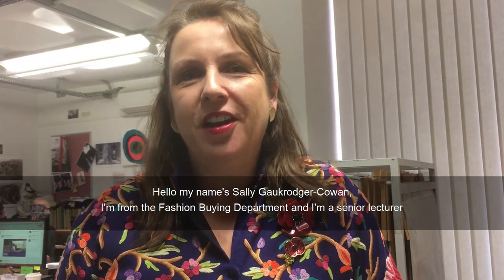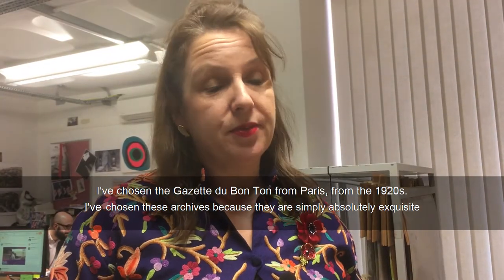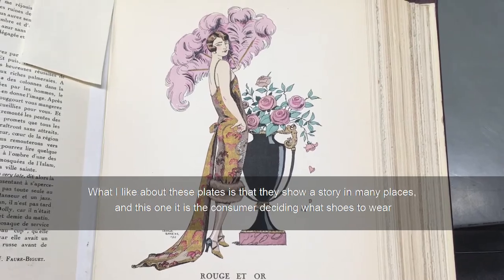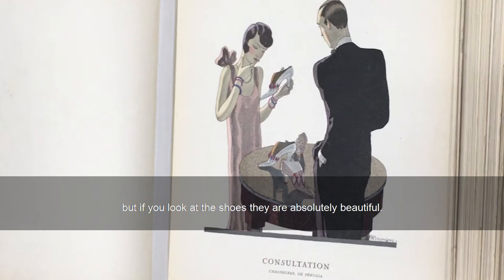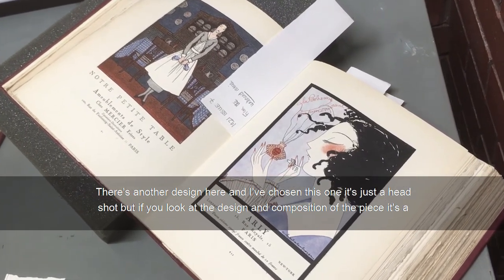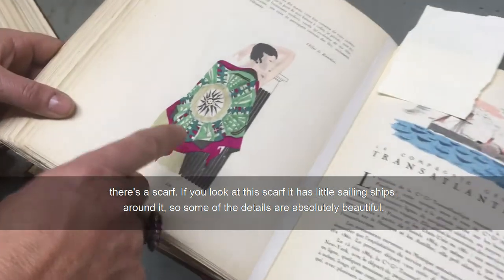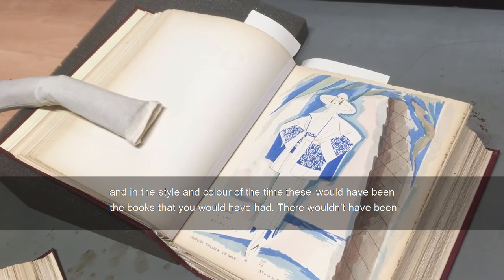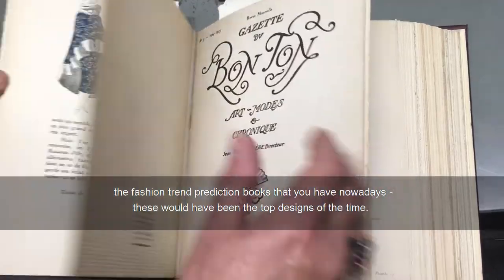Explore Your Archive Week: Gazette du Bon Ton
To mark Explore Your Archive Week, hosted by The National Archives, we have been down to De Montfort University (DMU) Leicester's own archives to dig out some of the most interesting objects we have in them.

Here Sally Gaukrodger-Cowan, senior lecturer from our Fashion Buying Department talks about copies of an early 20th century French fashion magazine we have - the Gazette du Bon Ton.